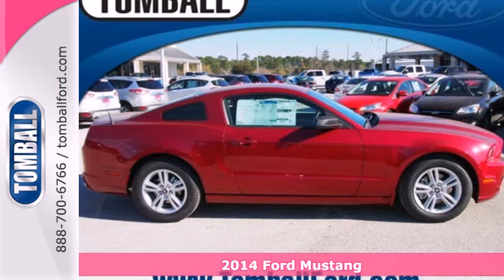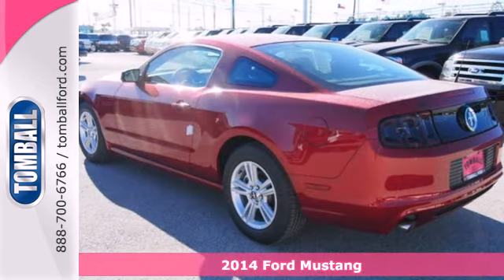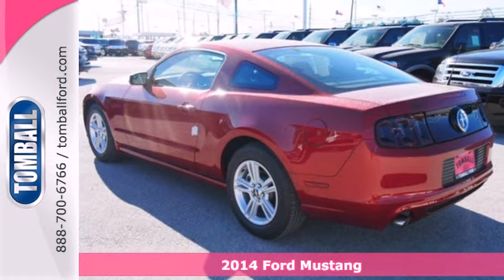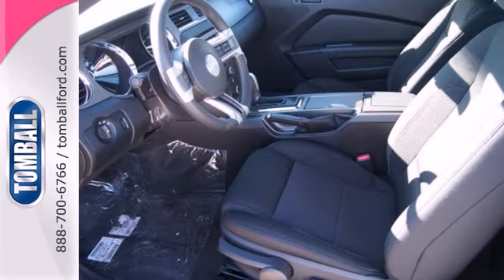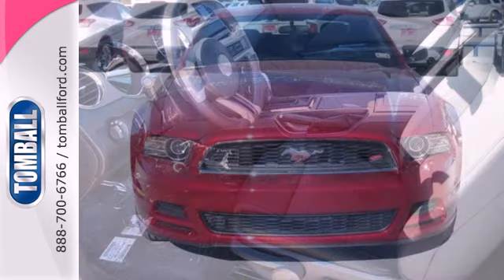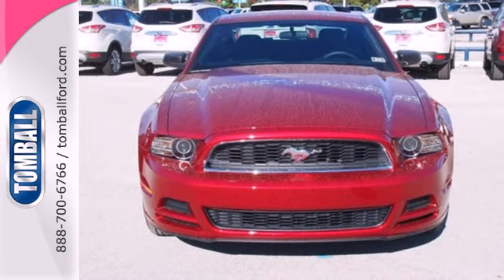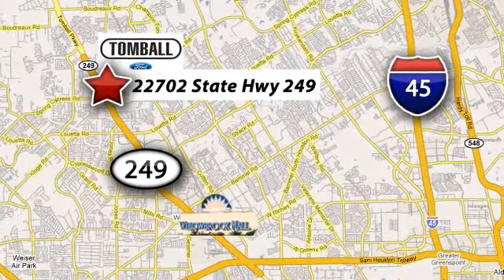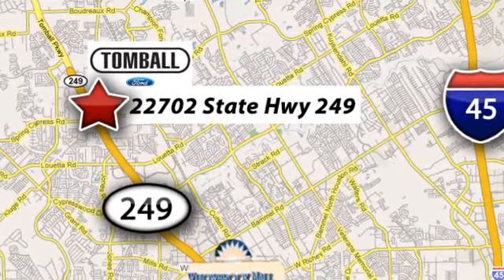2014 Ford Mustang Tomball TX Houston, TX #5284130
Year: 2014
Make: Ford
Model: Mustang
Trim: V6
Engine: 3.7l 6 Cyl. Sequential-Port F.I.
Transmission: RWD Automatic
Color: Red
Interior: Charcoal Black
Stock #: 5284130
This 2014 Ford Mustang might be the one you've been waiting for. We're offering this one at $23,552 while others are asking $24,585. There's no need to worry with great safety features like anti-lock brakes and stability control. Fit more in the trunk with the folding rear seat. Interested in this coupe? Call today to take it for a spin.

Convenient Location

Our Service Hours Are:

7:00 am to 6:30 pm Monday through Friday

7:00 am to 4:00 pm Saturday and Sunday

Our Sales Hours Are:

8:00 am to 9:00 pm Monday through Saturday

Address:
22702 State Highway 249